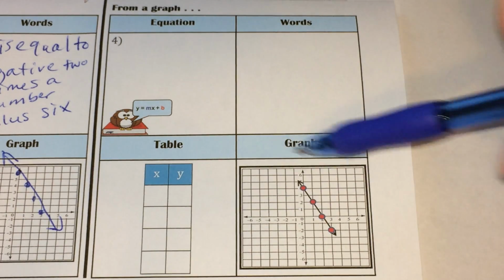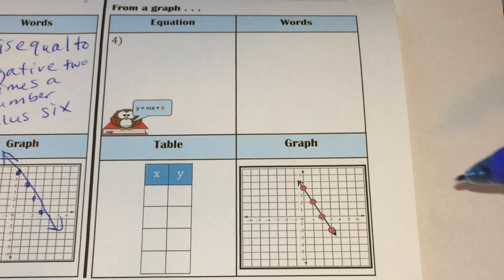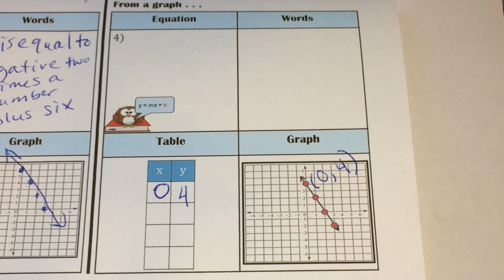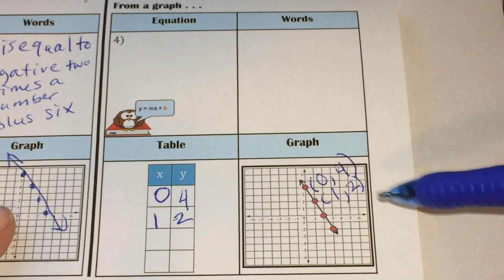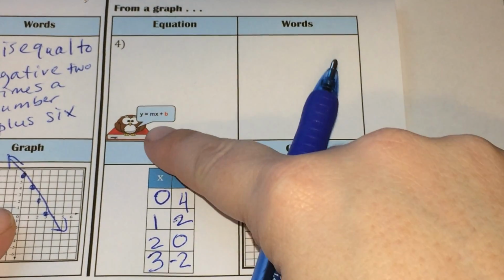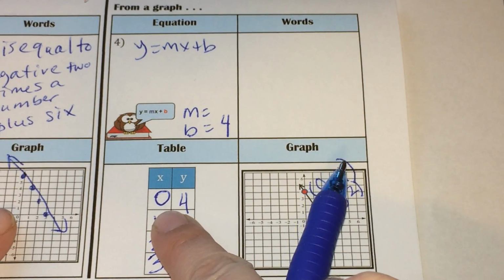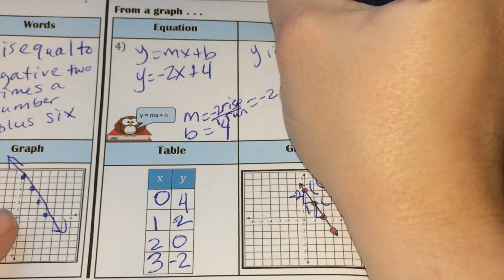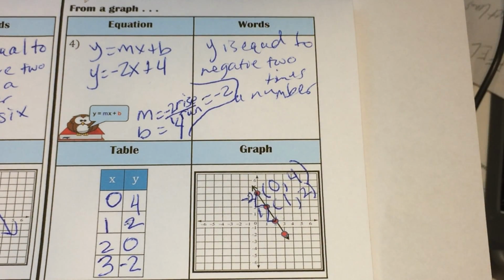Graph to Table Equation Words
When given a GRAPH: Representing a Linear Function as a Table, as an Equation, and with Words.